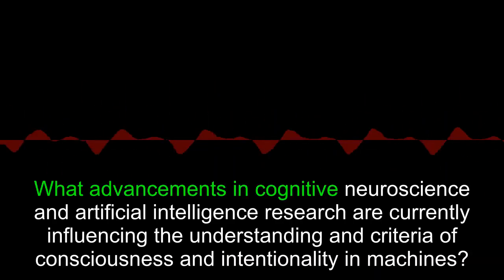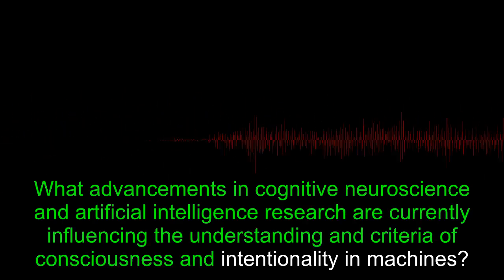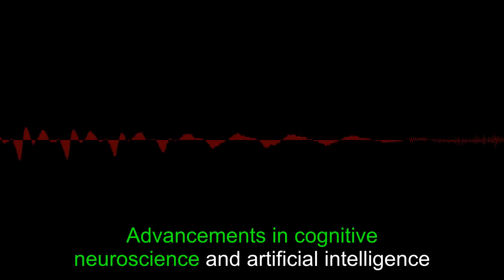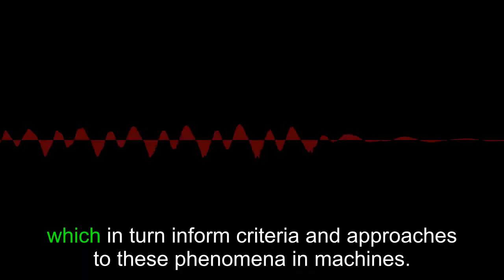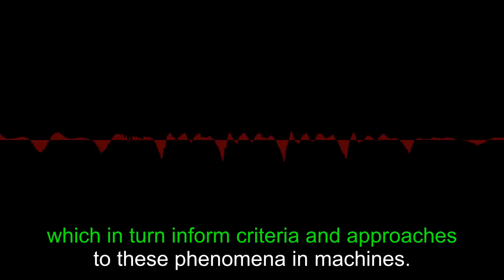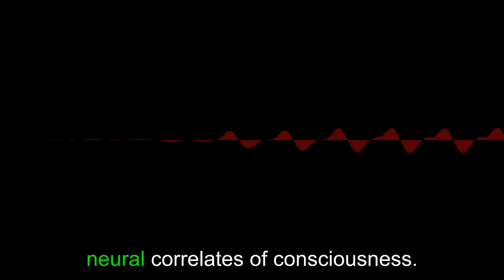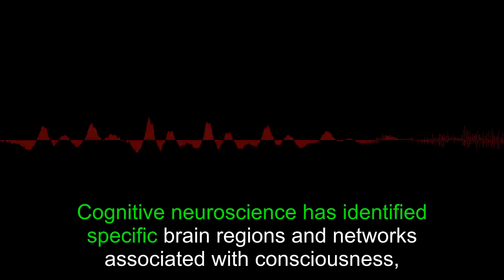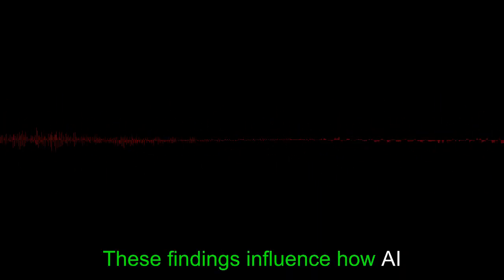Chinese Room Argument: GPT Monologue